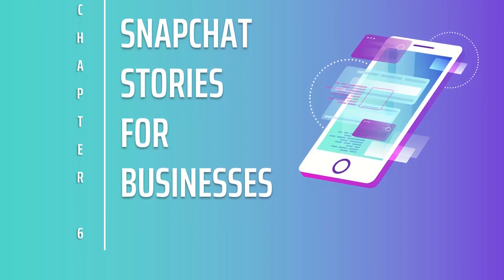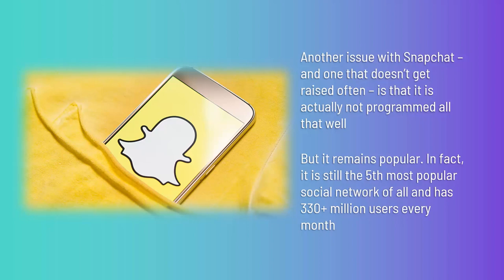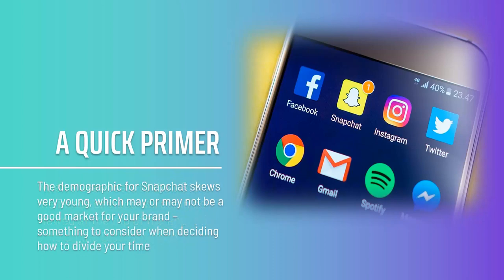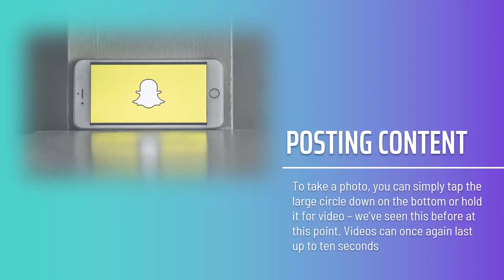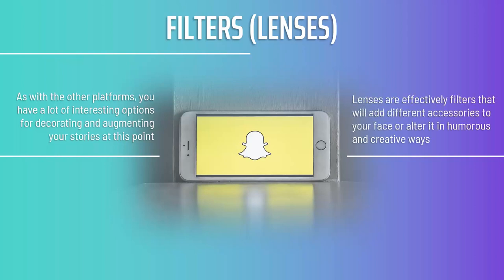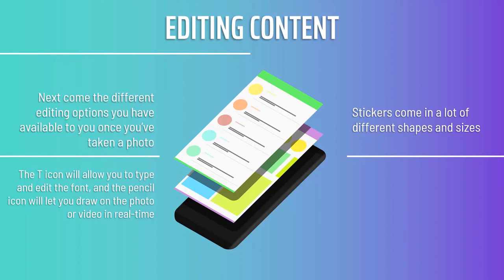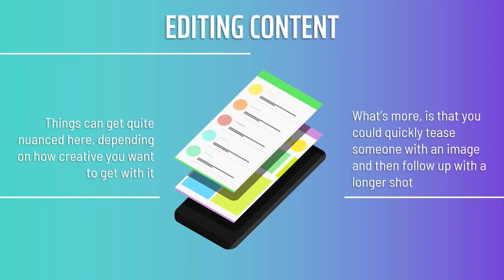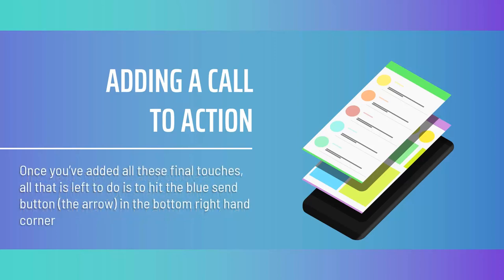Snapchat stories for businesses